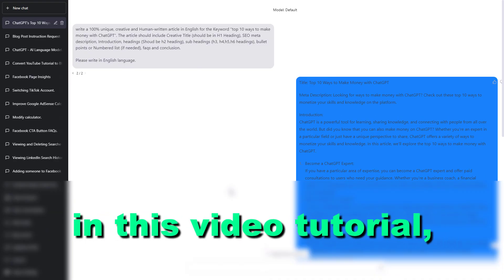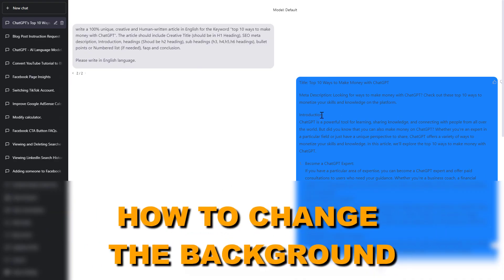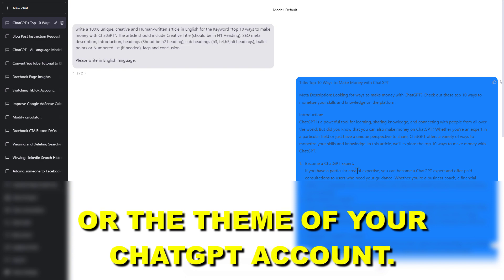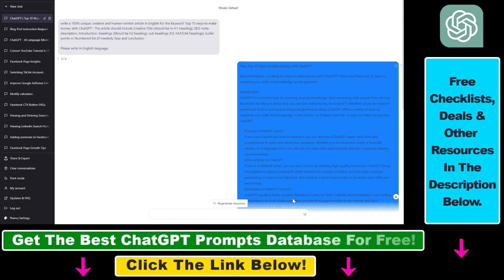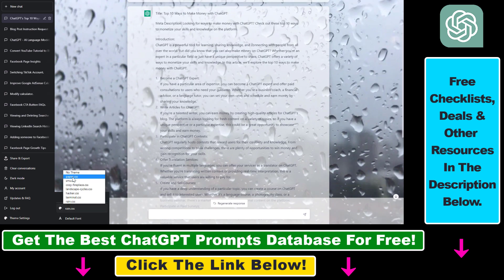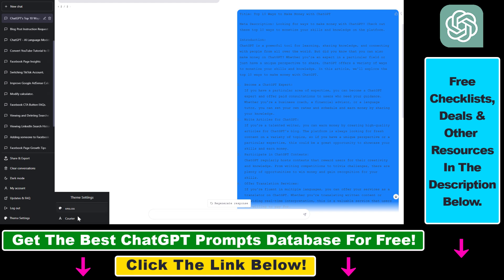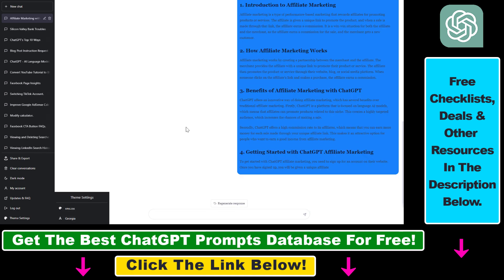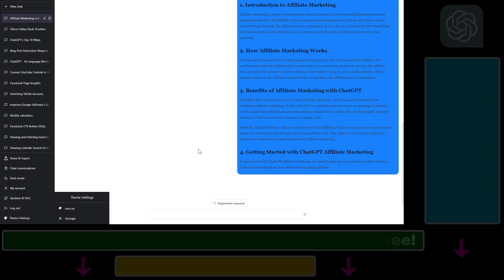How To Change ChatGPT Theme?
. - Learn how to change the background or the theme of your ChatGPT conversations.

𝐆𝐞𝐭 𝐓𝐡𝐞 𝐔𝐥𝐭𝐢𝐦𝐚𝐭𝐞 𝐆𝐮𝐢𝐝𝐞 𝐂𝐡𝐚𝐭𝐆𝐏𝐓 𝐁𝐨𝐨𝐤 𝐅𝐨𝐫 𝐅𝐫𝐞𝐞 𝐎𝐧 𝐊𝐢𝐧𝐝𝐥𝐞 𝐎𝐫 𝐎𝐧 𝐀𝐮𝐝𝐢𝐛𝐥𝐞